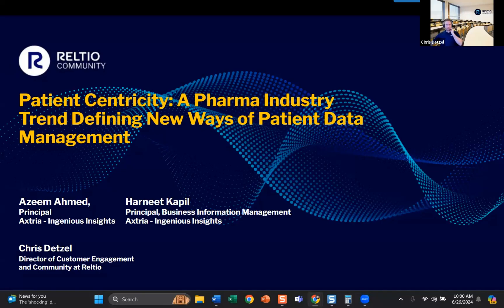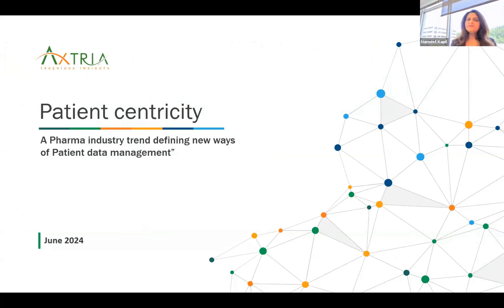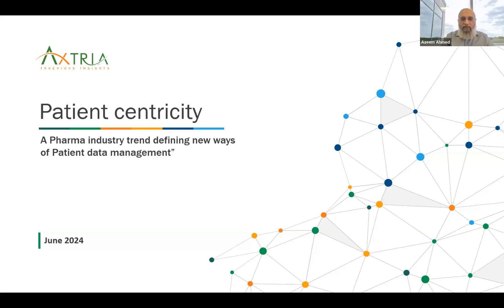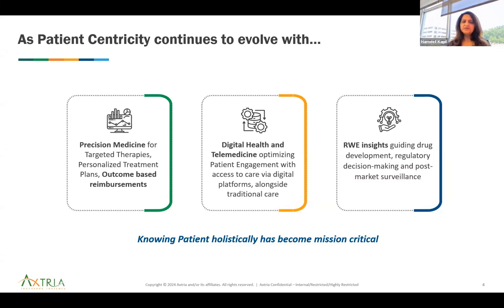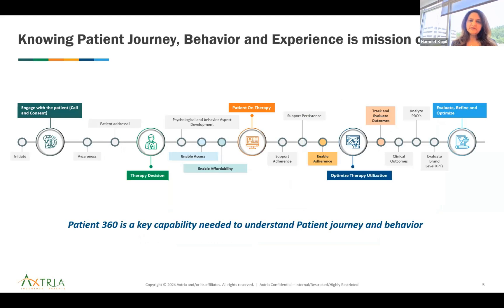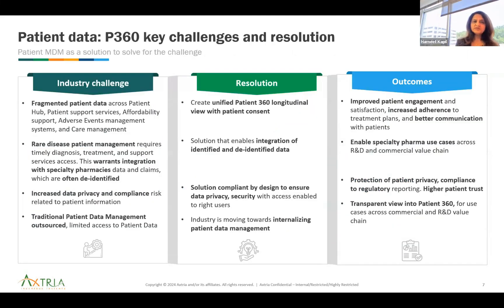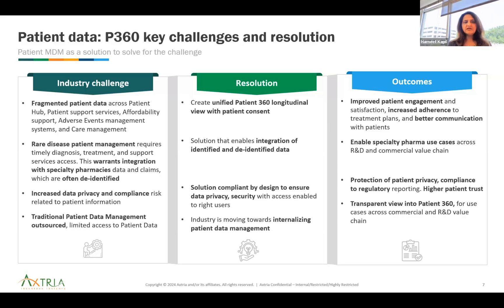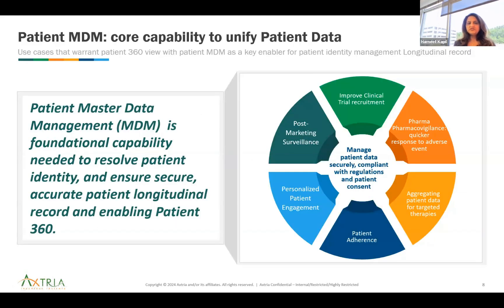Patient Centricity: A Pharma Industry Trend Defining New Ways of Patient Data Management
Join us for an insightful Community Show on "Patient Centricity: A Pharma Industry Trend Defining New Ways of Patient Data Management."

In this session we will explore how evolving Digital era is influencing Patient Data Management approaches. Learn about paradigm shift in solution patterns, such as, Patient Identity Resolution, Patient 360, and strategies for Next Best Action to drive better health outcomes, as well as elevate overall Patient Experience.

Don't miss this opportunity to gain valuable insights from industry experts and stay ahead in the rapidly changing pharma environment.

Speakers include:

Azeem Ahmed, Principal, Axtria - Ingenious Insights

Harneet Kapil, Principal, Business Information Management, Axtria - Ingenious Insights